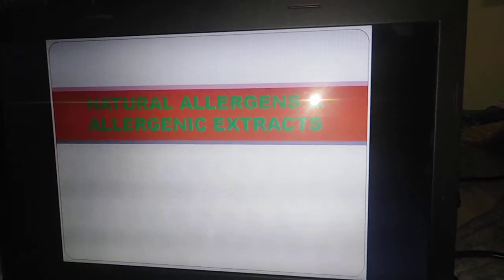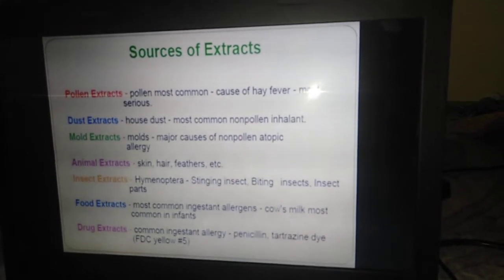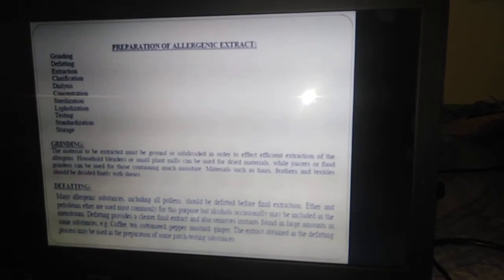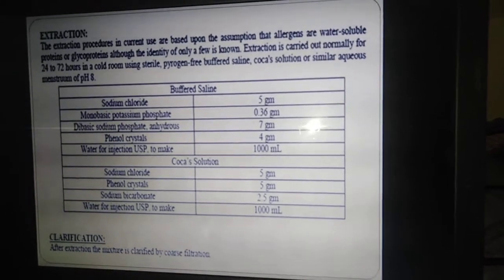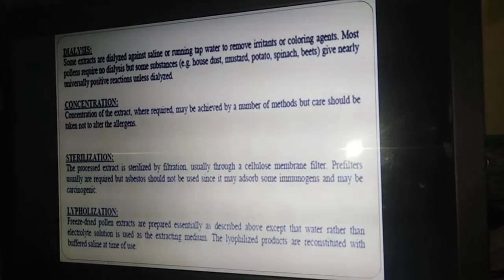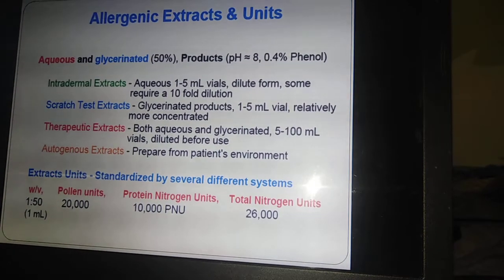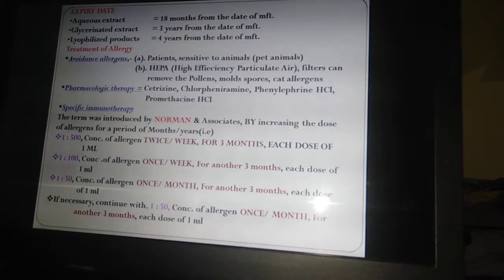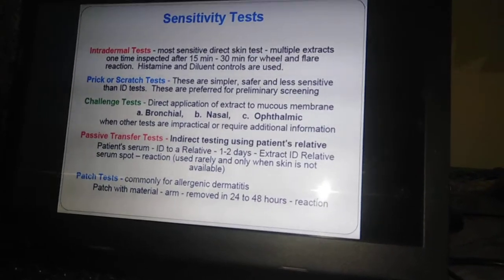Allergens DR Jaiganesh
V- CHAPTER